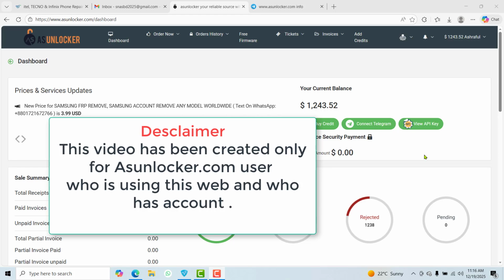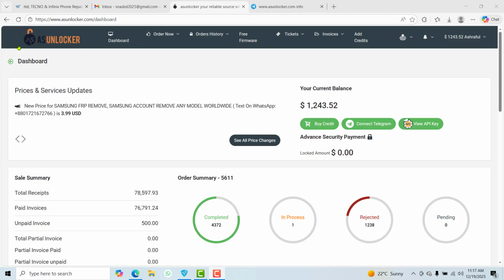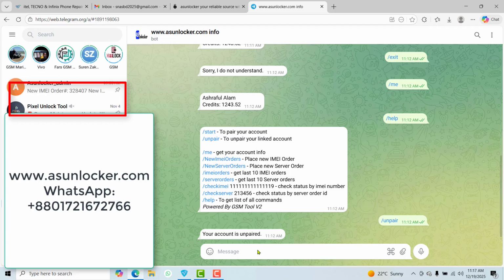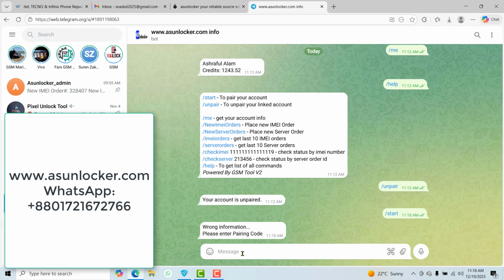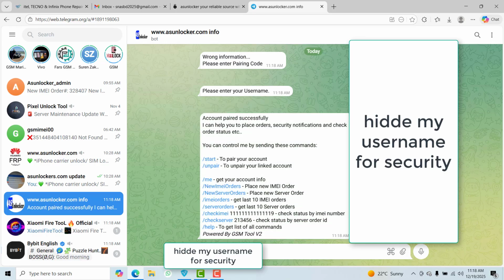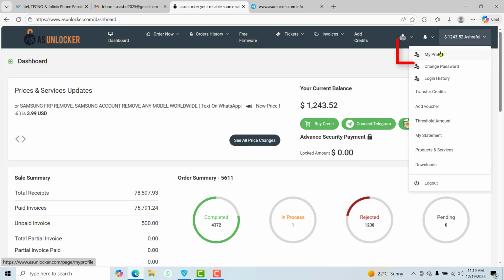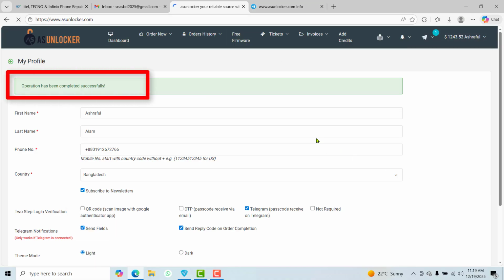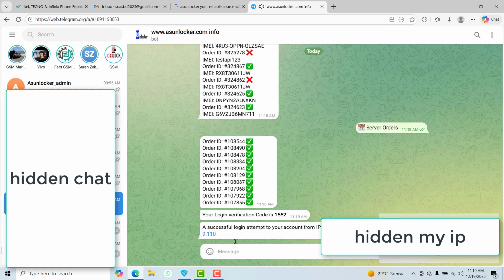Connect Telegram and use 2FA Security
how to connect telegram
how to use 2step security
how to use telegram 2FA Security
how to active telegram to 2FA security
how to use telegram security
asunlocker 2FA security
how to connect asunlocker telegram